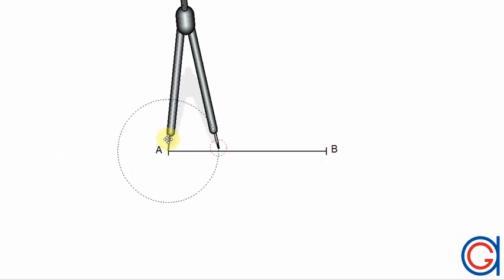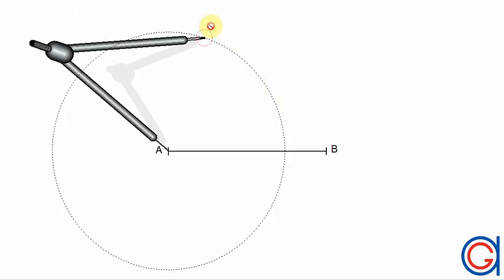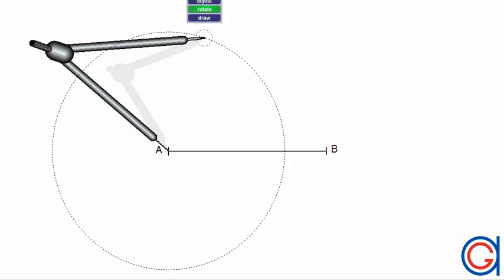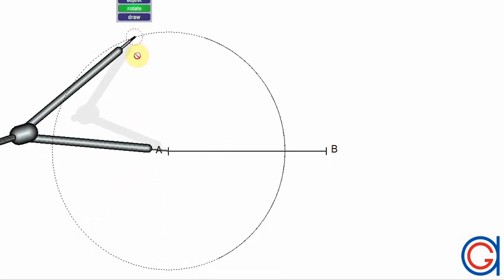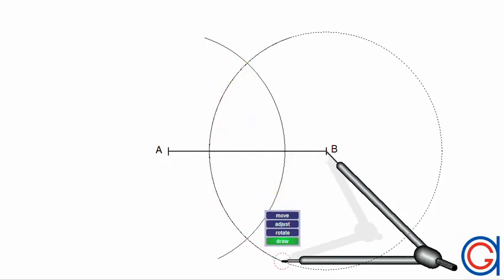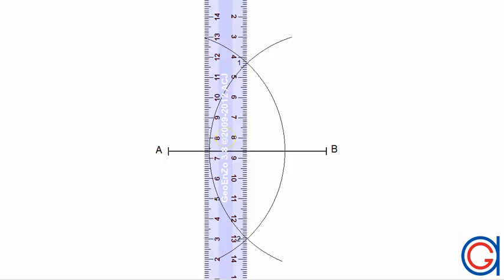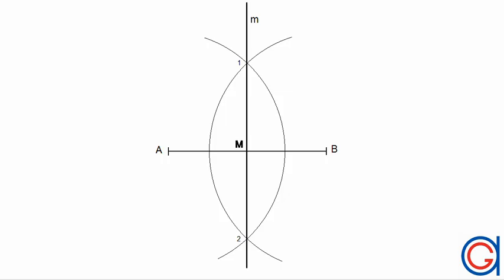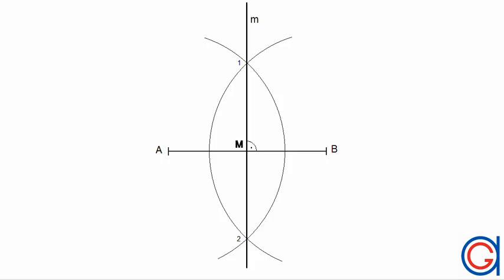Constructing the perpendicular bisector of a line segment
This video shows how to draw the perpendicular bisector of a given line segment with compass and ruler. This both bisects the segment (divides it into two equal parts, and is perpendicular to it. It finds the midpoint of the given line segment.